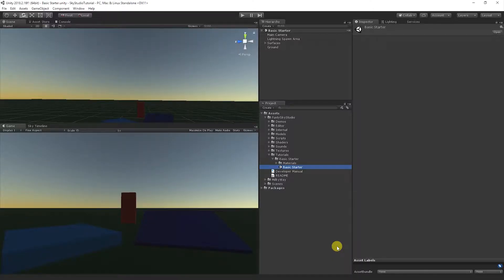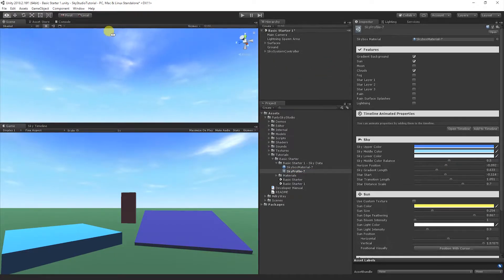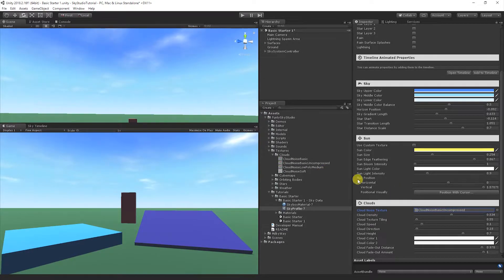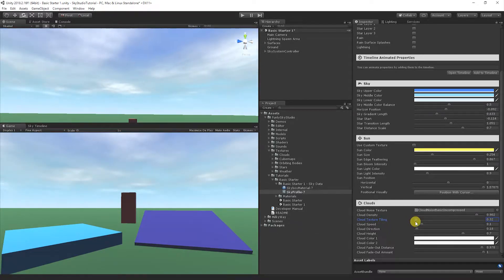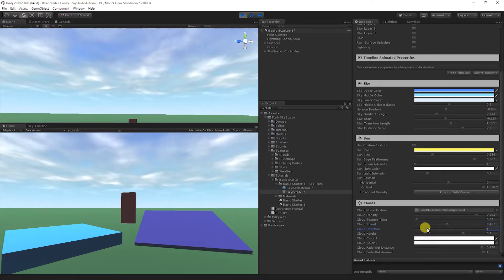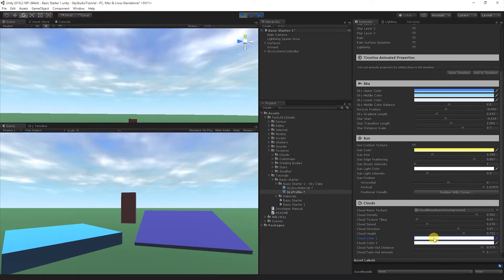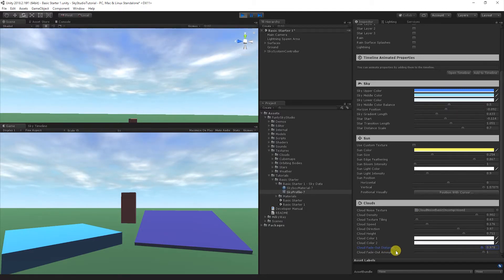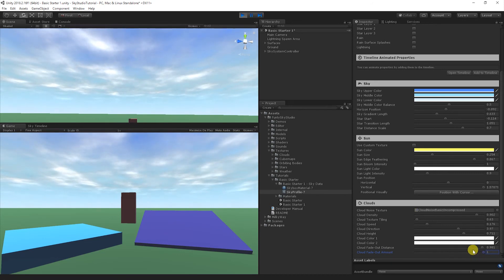Sky Studio Tutorial - #4 Clouds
Sky Studio is the most art customizable sky and weather system for Unity! Now available on the Unity Asset Store